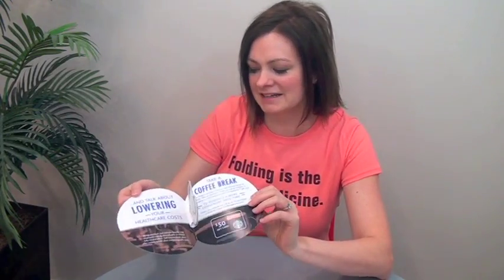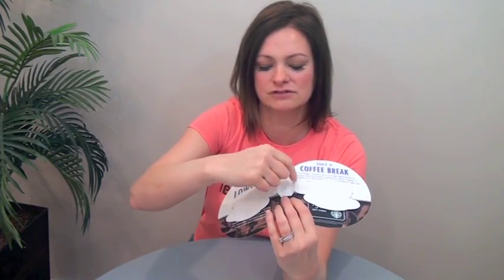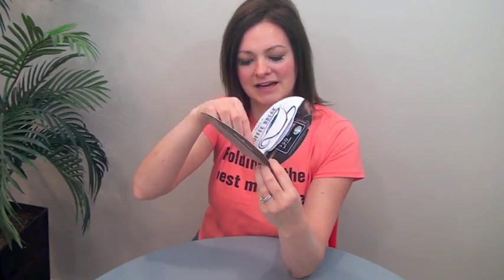FOW #372: Targeted Marketing Brochure with Simple Pop-Up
Targeted Marketing Brochure with Simple Pop-Up. Trish Witkowski shares her super-cool folding samples and helpful production tips. for folding ideas, downloads, and templates.